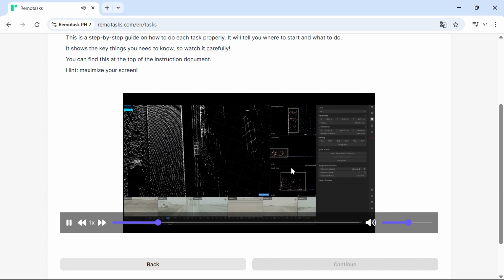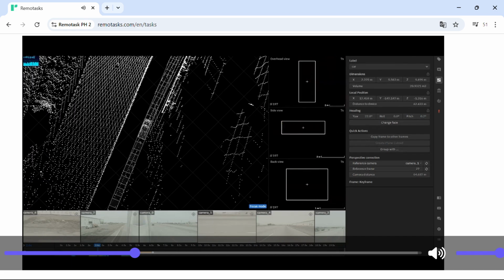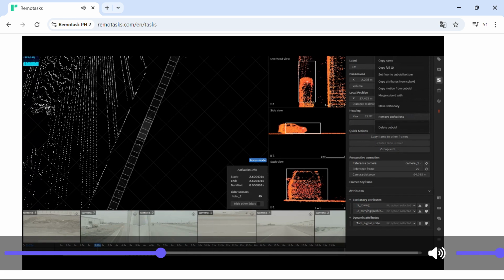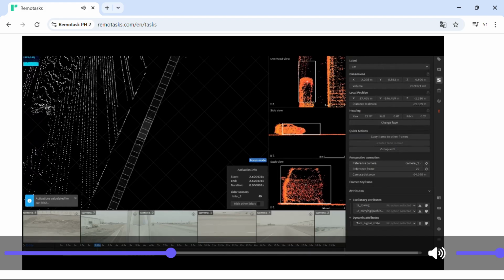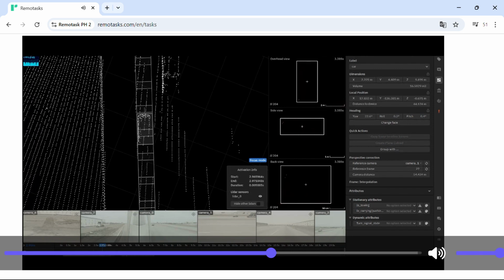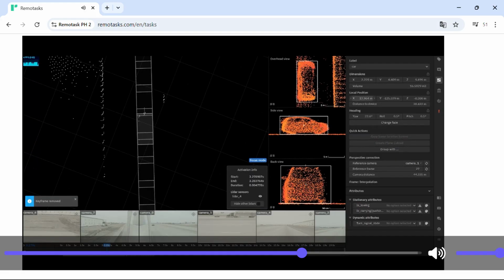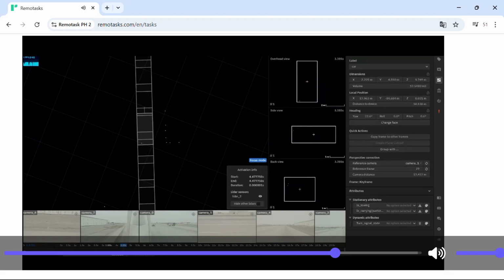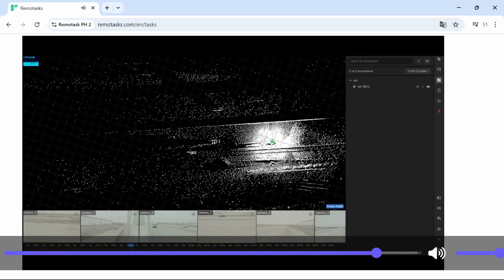Remotask - Welcome Wallaby Intro Course (How to Task Wallaby)